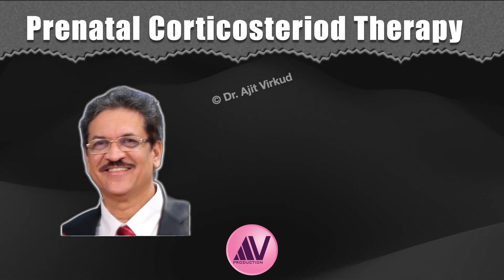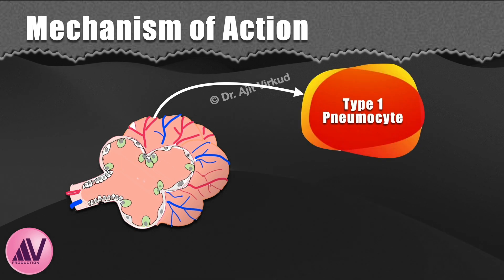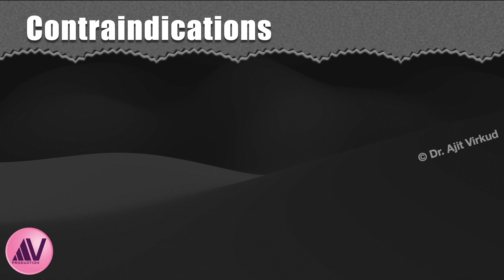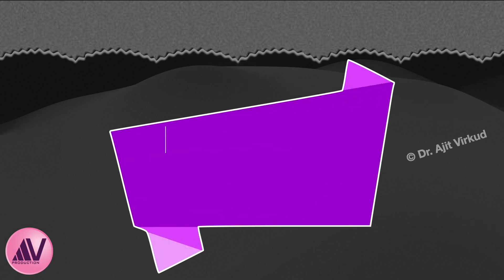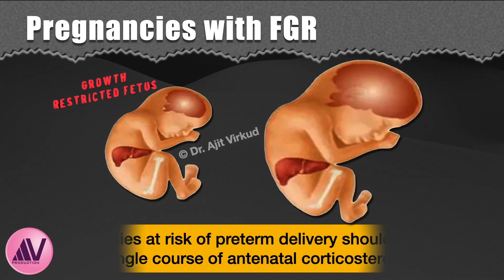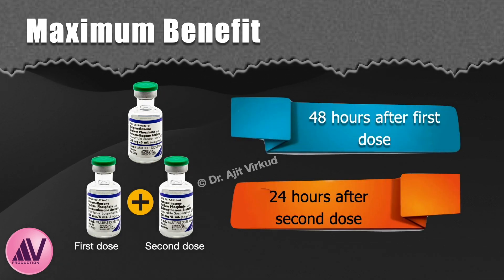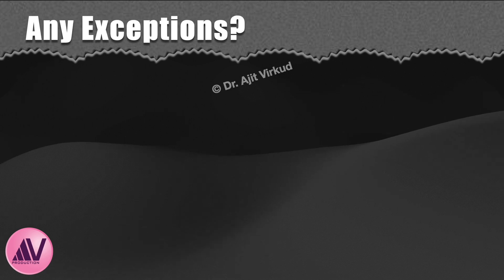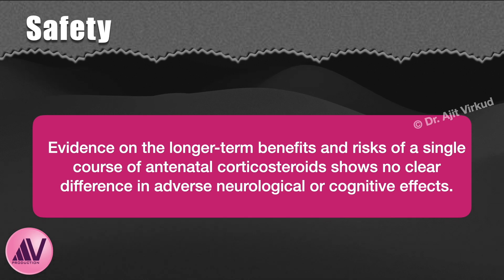Antenatal Corticosteroids Masterclass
In this HD video, Prof. Ajit Virkud from Mumbai, India will discuss various evidence based aspects of administration of corticosteroids for improving fetal lung maturity.
fetal therapy.